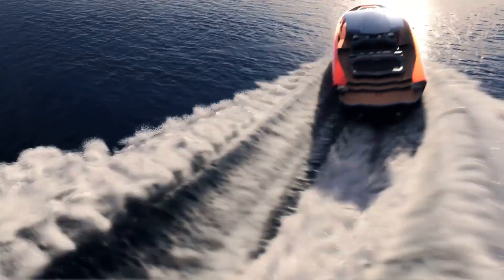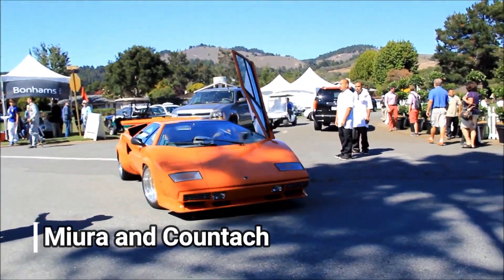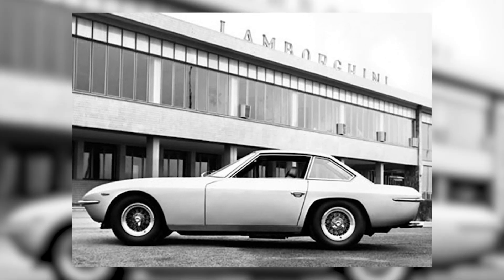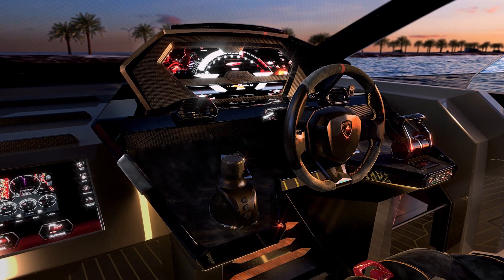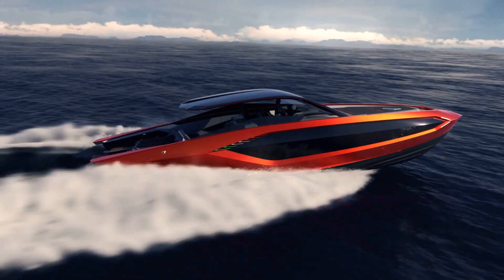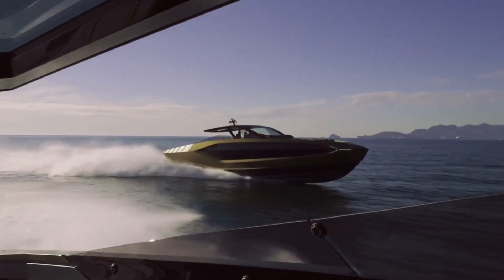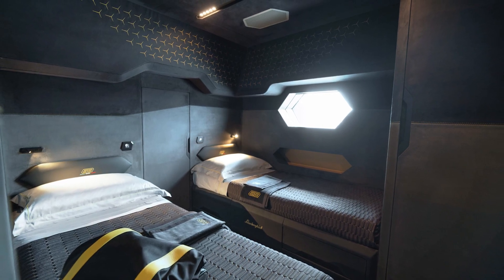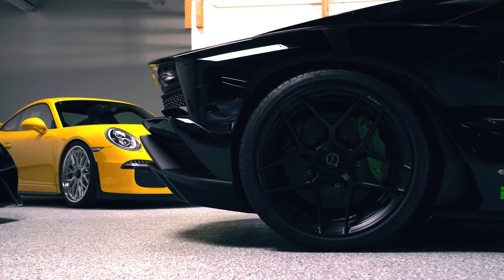A look at the New 4000hp Lamborghini Yacht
Introduced in the summer of 2020, the Lamborghini Tecnomar 63 was built by Tecnomar at the Italian Sea Group HQ in Italy, with prices starting at $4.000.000.

We also make top 5 videos, so if you want to see them you can check it on our channel, WorldGeneral !
We don't just make mostamazingtop10 videos!

Once I have received your message and determined you are the proper owner of this content I will have it removed, no drama at all. I do not only put a cool song at the background to make the video better but also I try to help promote artists’ music and their social networks. There is no need to strike my channel as we can sort out the issue quickly.